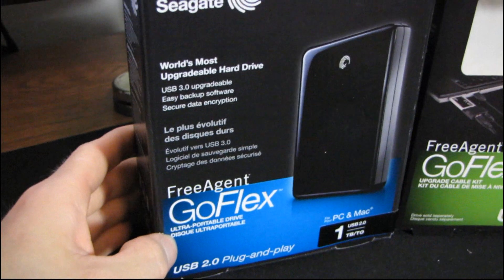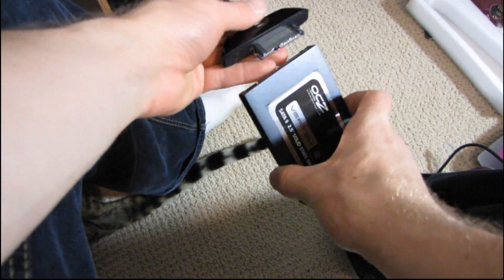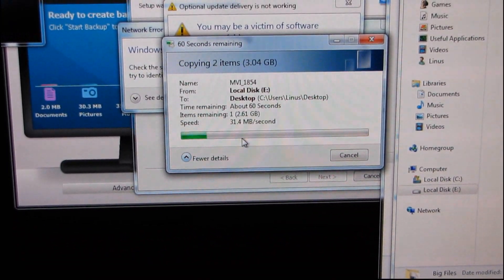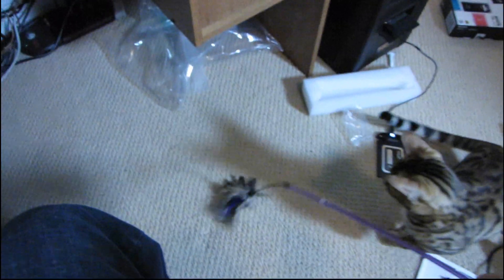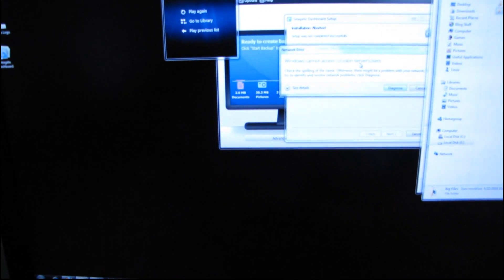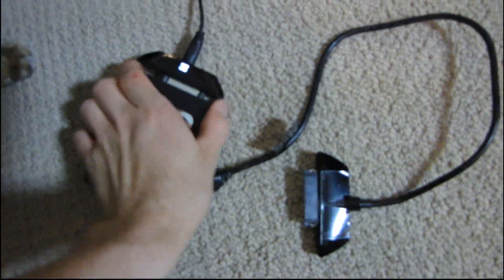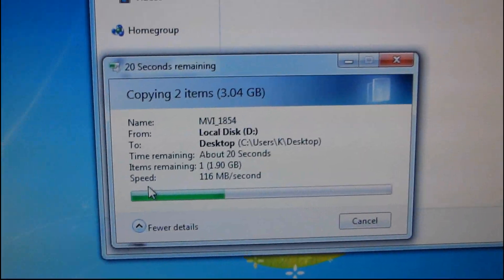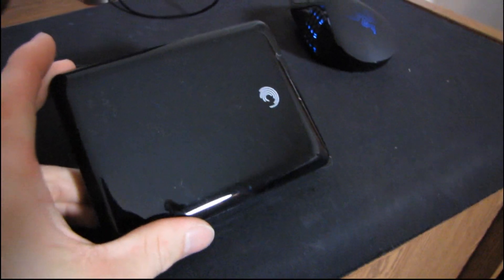Seagate FreeAgent GoFlex USB3.0 Cable Performance Test With a Random Drive Linus Tech Tips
I had someone request that I try this cable out with a drive other than the Seagate FreeAgent GoFlex. It turns out it works!